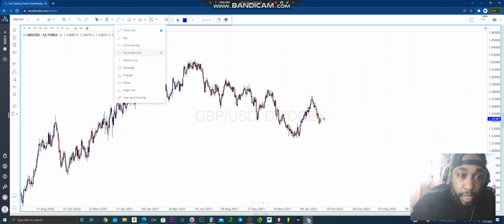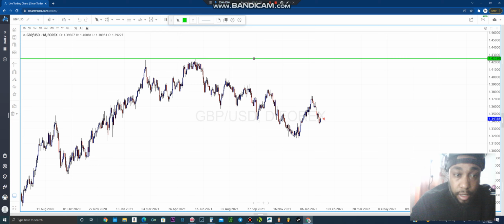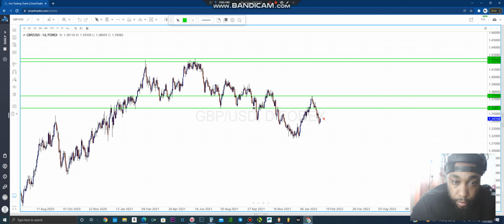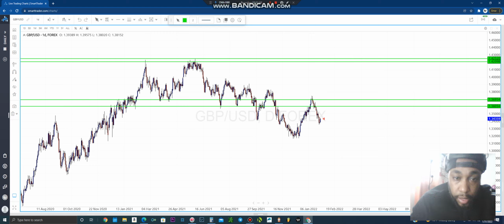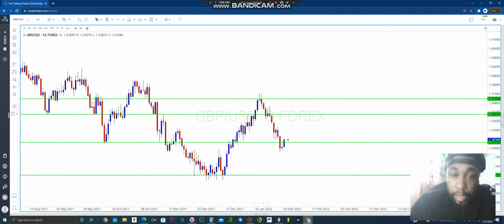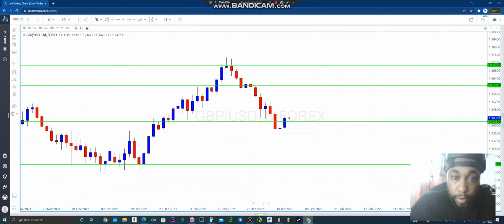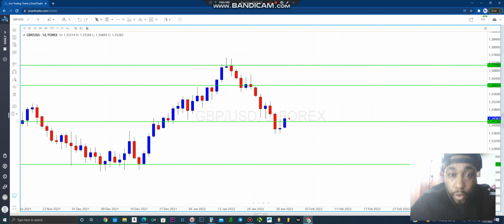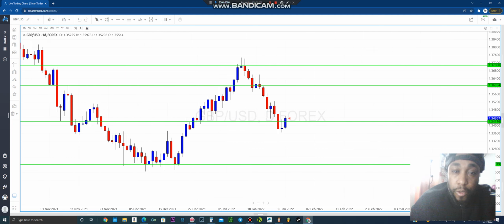How to make money with support and resistance forex 2022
In this video you will learn the basic concepts of support and resistance very power when applied to the higher time frames.